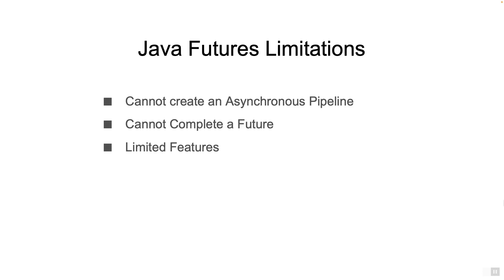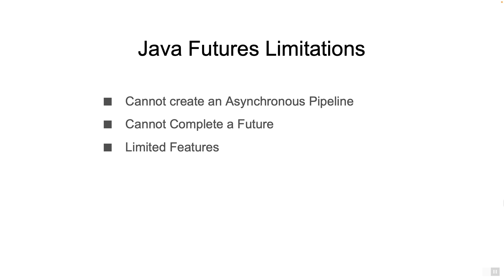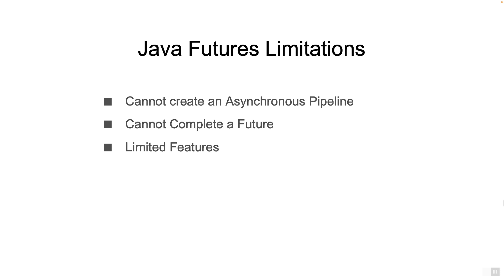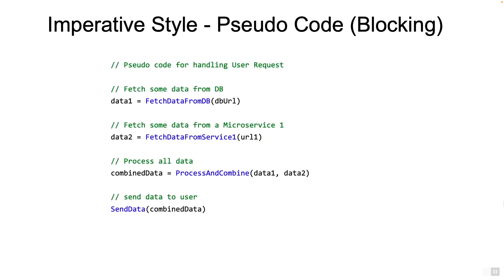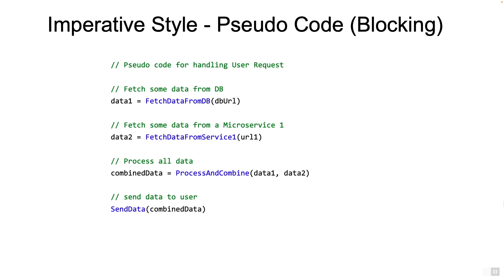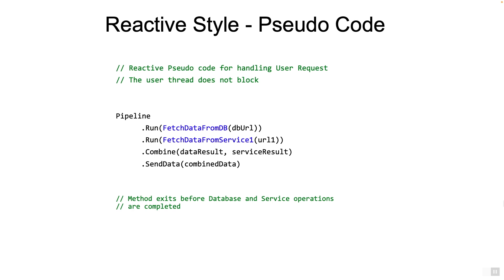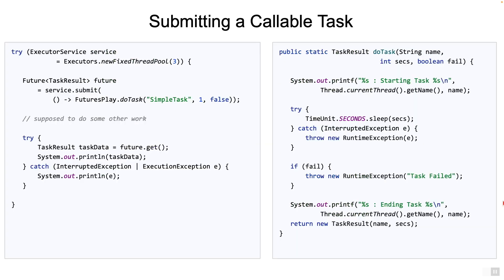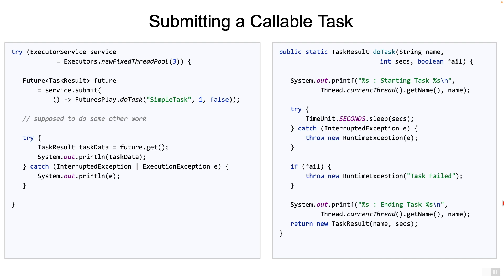Lesson 4 - Limitations of Java Future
This lesson describes the downsides of using Java Futures. We explain why the blocking nature of Java Futures is a problem if using Platform threads.